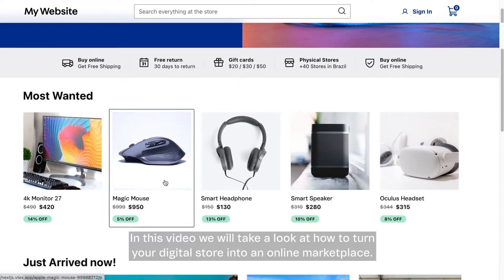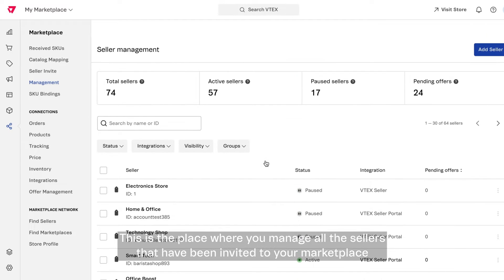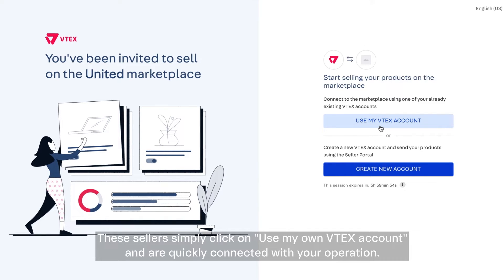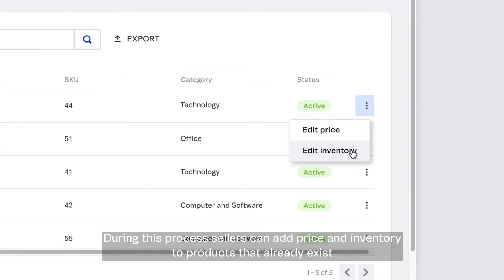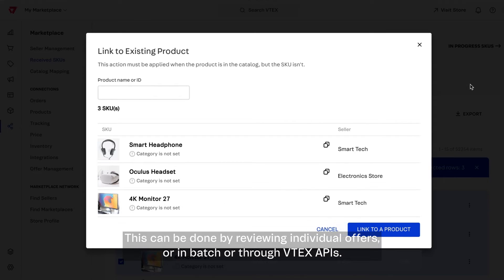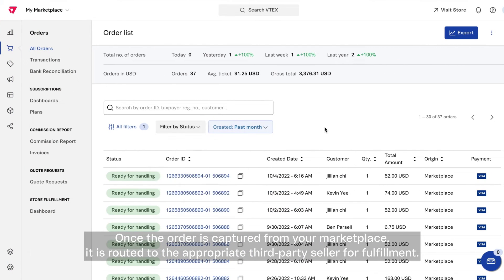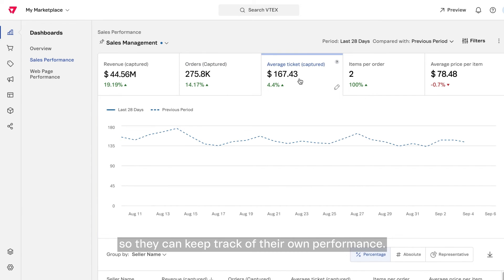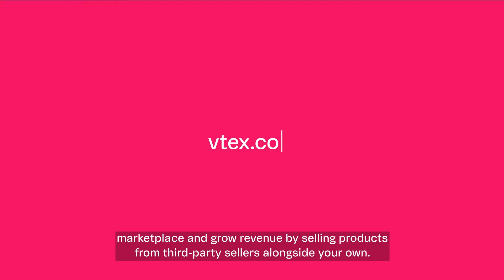Demo video: turn your digital store into an online marketplace with VTEX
Learn how, with VTEX native marketplace capabilities, you can launch your own marketplace to expand customer reach and product assortment by selling products from third-parties alongside your own.

VTEX Commerce Platform has powered the marketplace business model for over 10 years and is used by hundreds of marketplace businesses all over the world. VTEX delivers a single commerce, marketplace and order management platform so merchants can lower their total cost of ownership and have a faster time-to-market for their digital strategies.